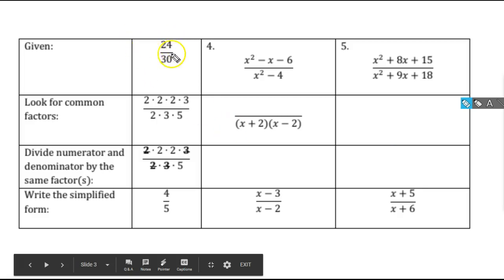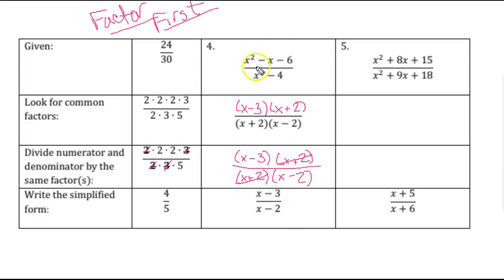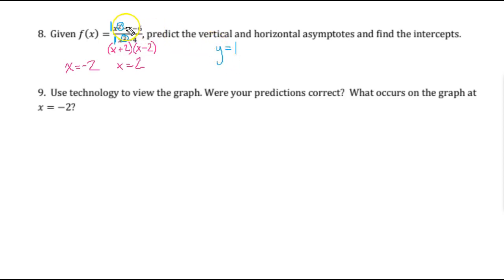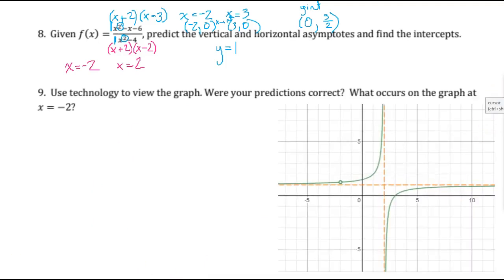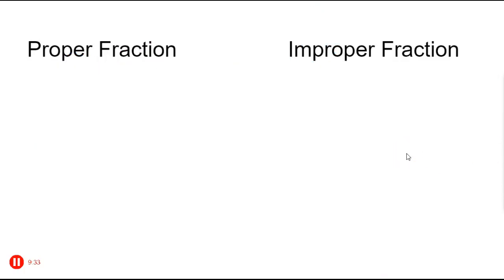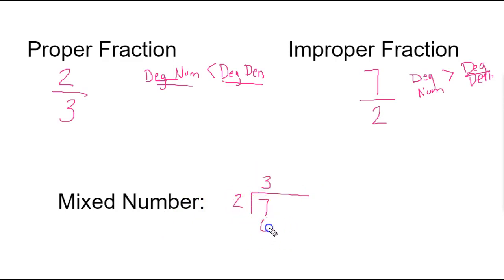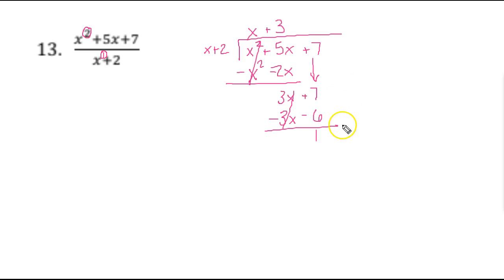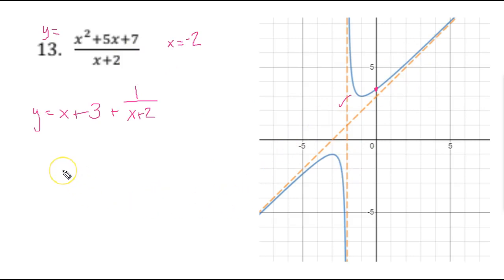Math 3 Unit 4 Lesson 4 Are You Rational Summary Video